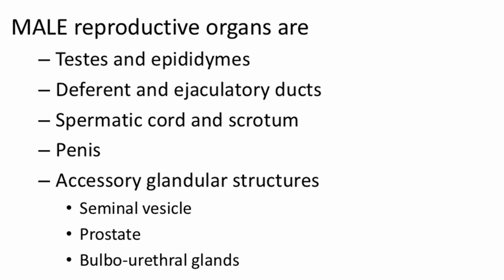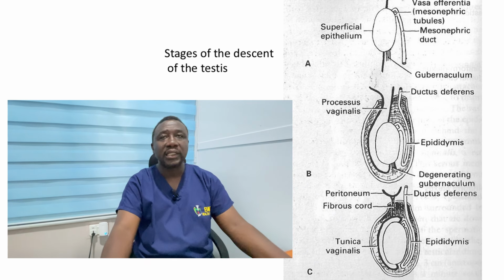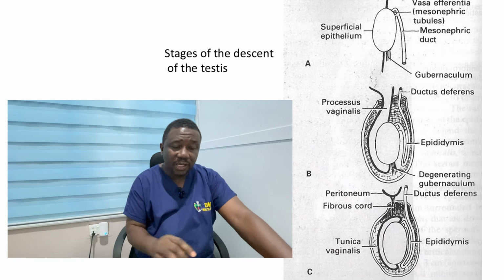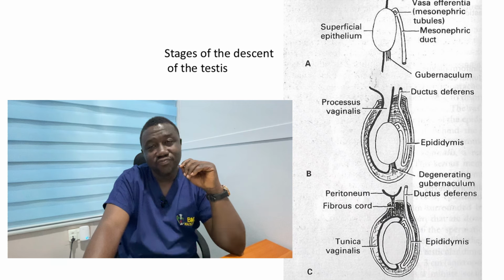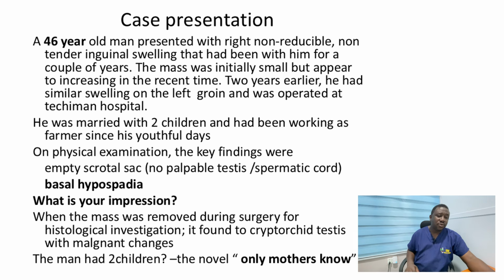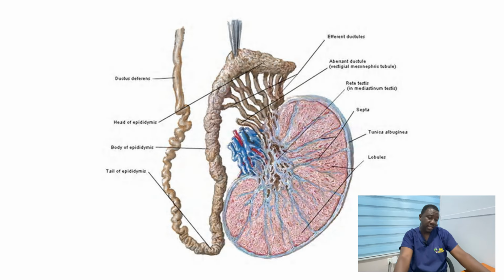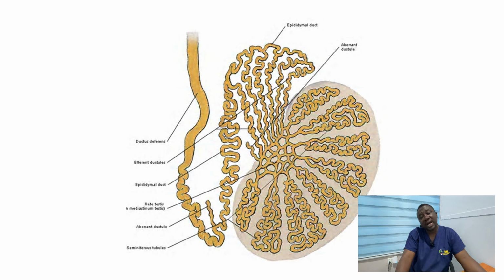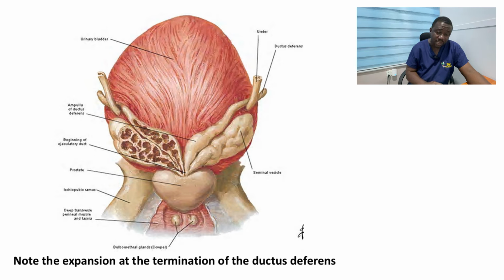Gross Anatomy(Male reproductive system) Part 1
Welcome to Boatemah Studios Health and Fertility, your trusted hub for anatomy, reproductive health, and medical education.

In this lecture, “Gross Anatomy (Male Reproductive System) — Part One,” we break down the external and internal structures of the male reproductive system, using clear diagrams and simplified explanations perfect for beginners and exam revision.

💡 In This Lesson You’ll Learn:

Overview of the male reproductive organs

External structures: penis, scrotum, testes

Internal structures: epididymis, vas deferens, seminal vesicles, prostate gland

Basic functions of each structure

How the male reproductive system supports fertility

🎓 Perfect for:
Medical and nursing students, biology learners, anatomy students, and anyone preparing for 2025 medical, nursing, or biology exams.

📘 This is Part One of our Gross Anatomy Series, offering high-quality slides, easy explanations, and exam-focused breakdowns to help you study smarter.

Male & female reproductive system lectures

Gross anatomy lessons

Fertility and embryology education

2025 medical & biology revision content